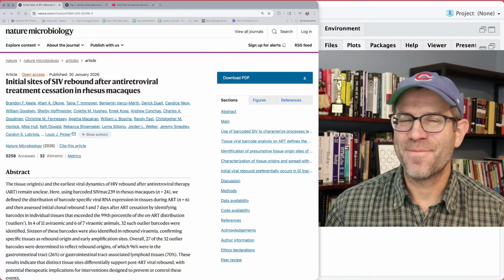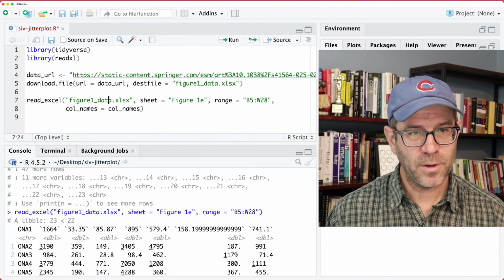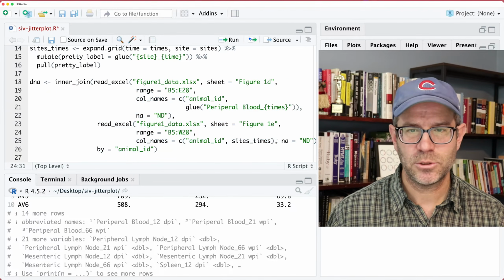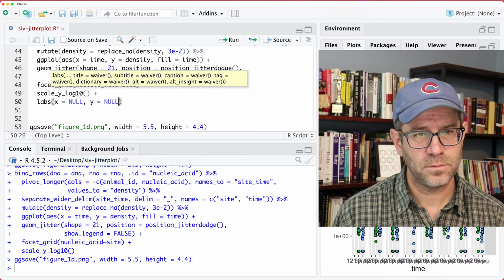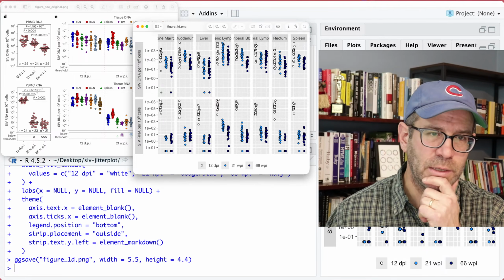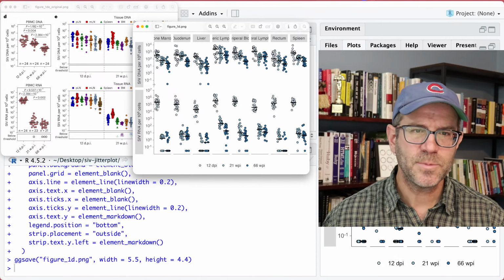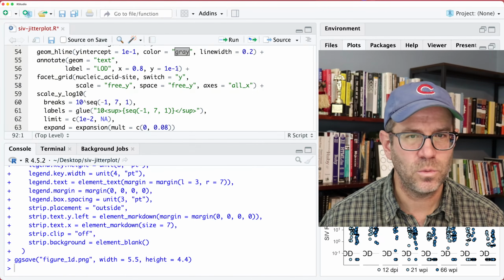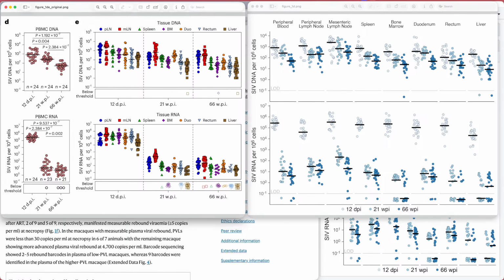Reorganizing the structure of a plot to make it easier to interpret (CC400)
In this livestream, Pat refactors a plot from a paper recently published in Nature Microbiology. The figure was structured differently from how the authors described it in their text. Once the structure was made to parallel the text it was far easier to interpret. Pat makes the restructured plot in this livestream.